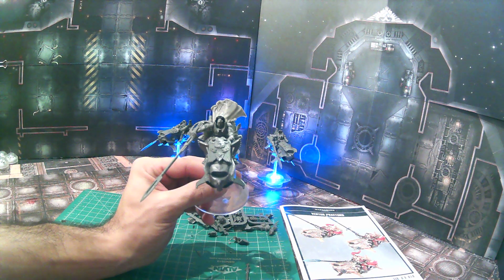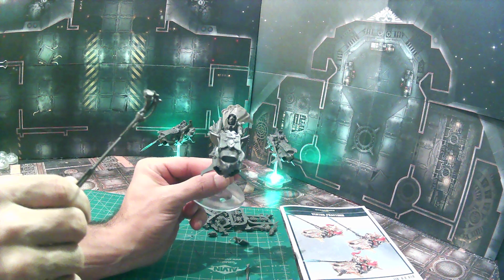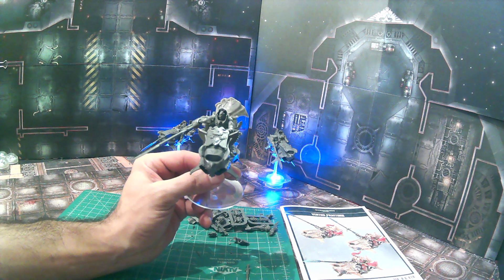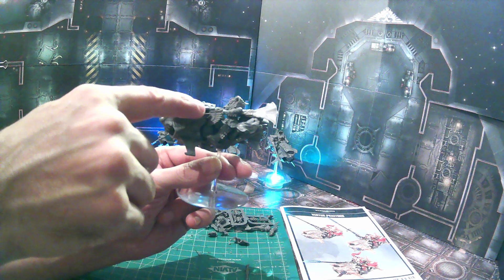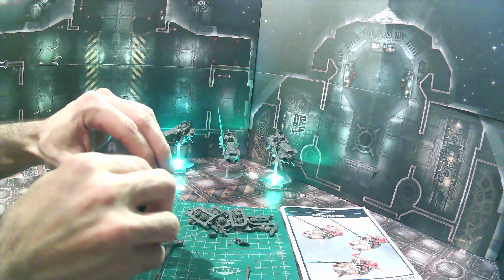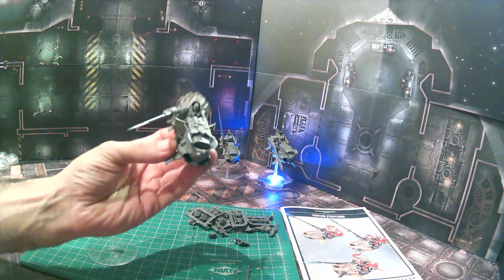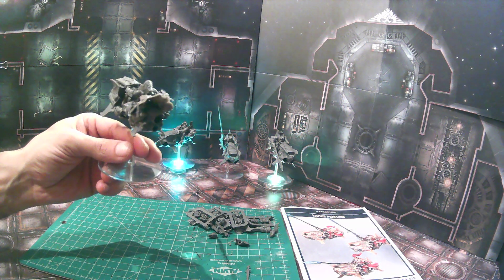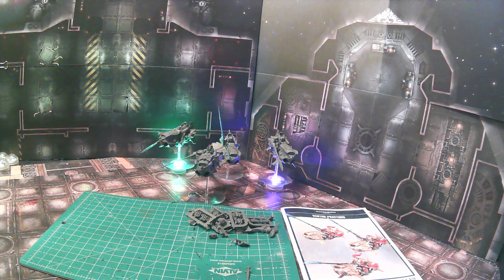WHMS How to Convert Adeptus Custodes Shield Captain Relic Dawneagle Jet bike warhammer 40k emperor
War Hammer Man Studios How to Convert Vertus Praetor Shield-Captain on Relic DawnEagle Jet Bike.

1x vertus Praetor
(the following pieces all come from a single box of adeptus custodes, custodian guard)
1x adeptus custodes shield
1x adeptus custodes banner
1x adeptus custodes cape